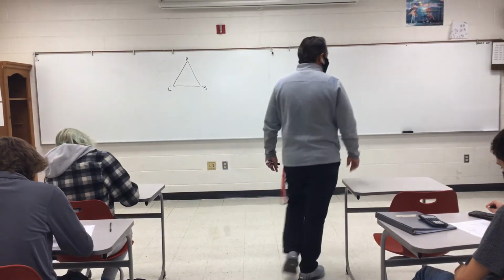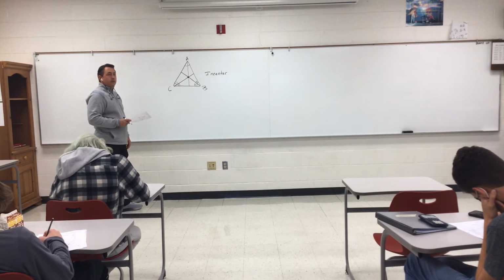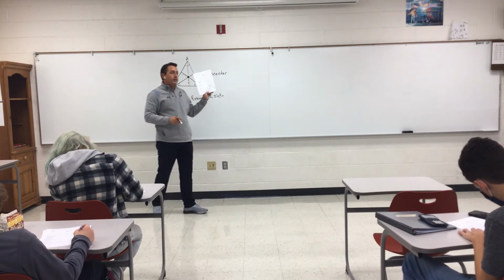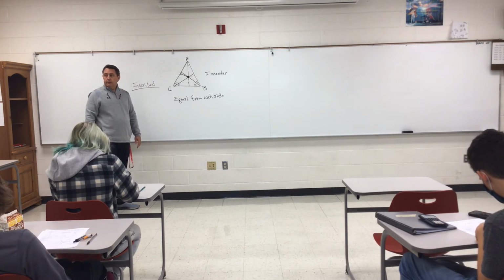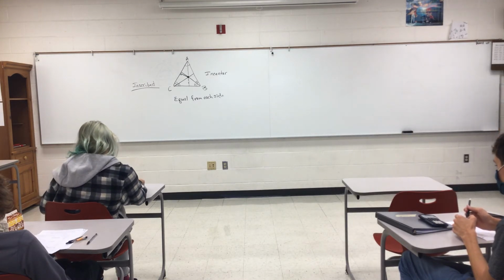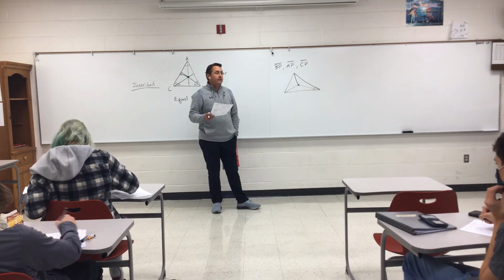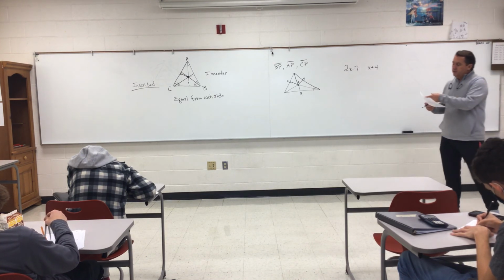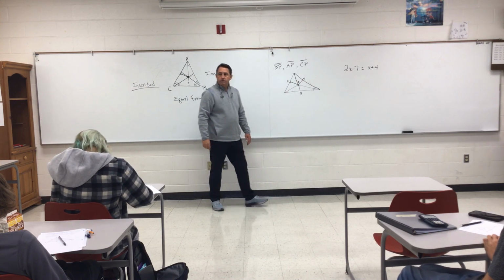Lesson 3-5 Angle Bisectors and Incenters